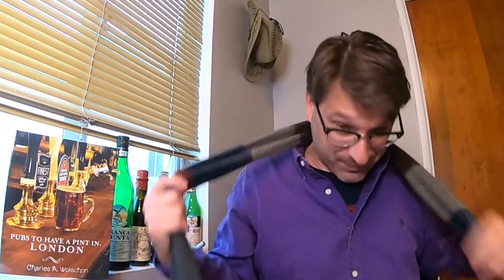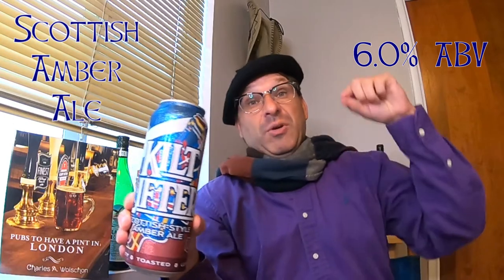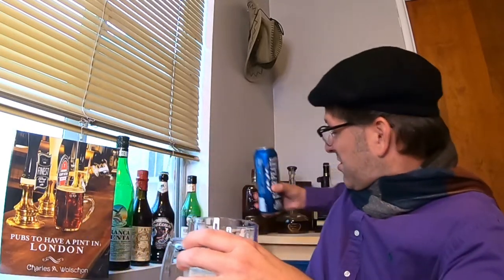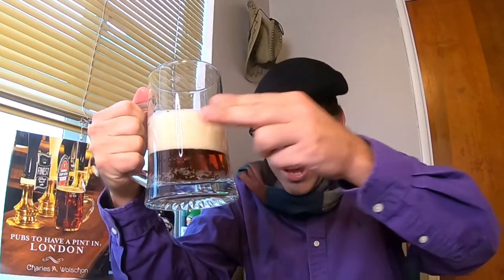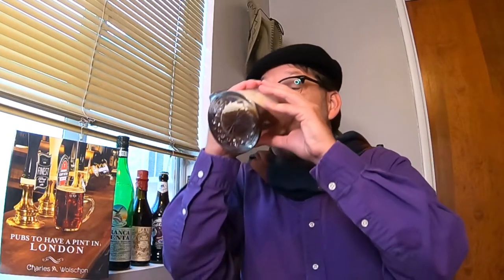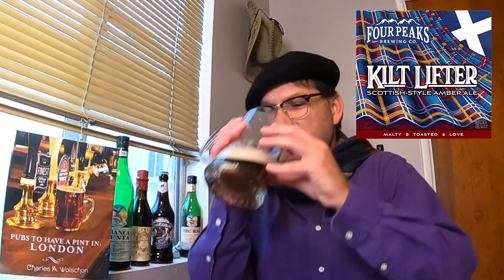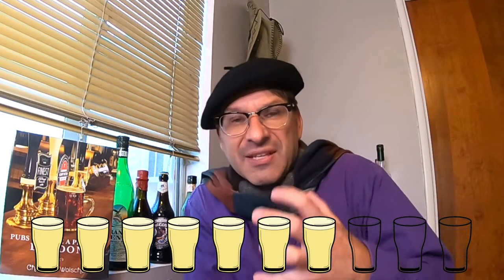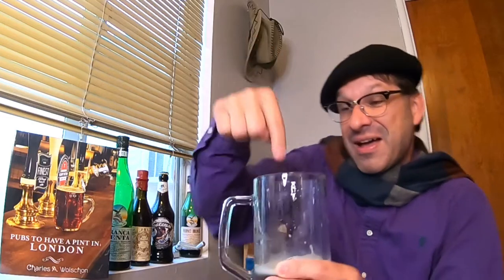The Booze Geek - Ep. #072 - Four Peaks Brewing: Kilt Lifter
In this SPECIAL FRIDAY EPISODE, we taste, review, and rate, from FOUR PEAKS BREWING, in Tempe, Arizona, their KILT LIFTER. This SCOTTISH AMBER ALE is FOUR PEAK'S flagship brew!! Since there is a slight difference between a SCOTCH ALE and a SCOTTISH ALE, first, a little "WEE BIT" of information. The SCOTCH ALES are generally heavier and fuller-bodied, with a higher ABV. While the SCOTTISH ALES (which this beer is) are a bit lighter in body and have a lower ABV, generally around 5%. So this beer is interesting. With a higher ABV then the "typical" SCOTTISH ALE, I wonder if the aromas and flavors will follow along the same path. We shall see. LITTLE WEE MAN! CHEERS, PROST, and ENJOY!!

The time has come to just about say goodbye to the glorious season of summer. While I am sad, because summer it is my favorite season, this also means that for the time being I will be back to posting one video a week. However, I guess we just have to gear up for the Autumn and Winter brews that are going to be released. But, alas, stay on your toes!! I will be posting additional weekly episodes here and there to keep you guessing. But, if you really still need that twice-a-week fix of "THE BOOZE GEEK", which I hope you all do, just re-watch some episodes (while you taste the beers, of course). That will do just fine..…..CHEERS!